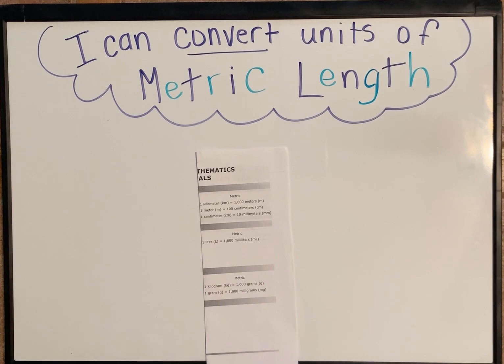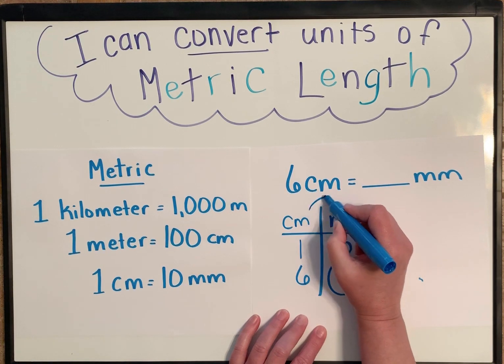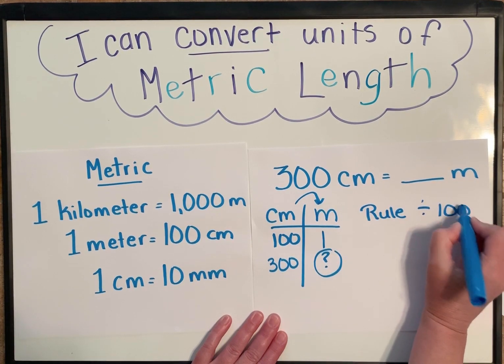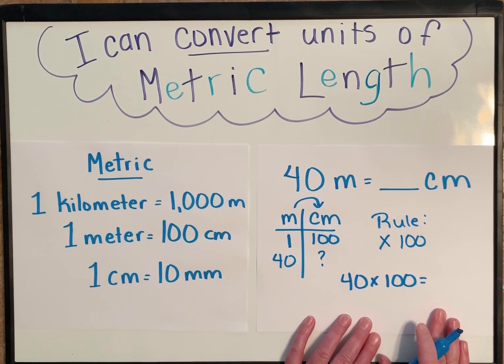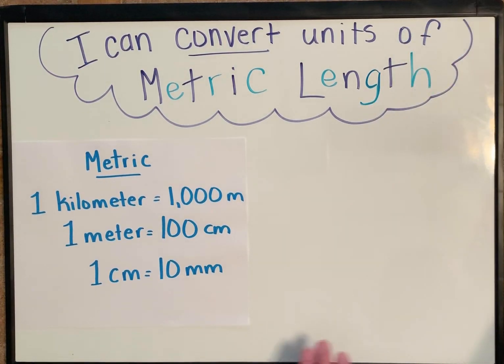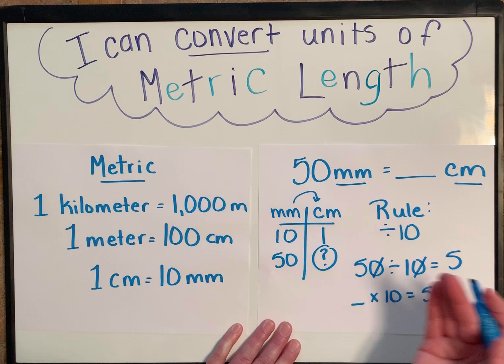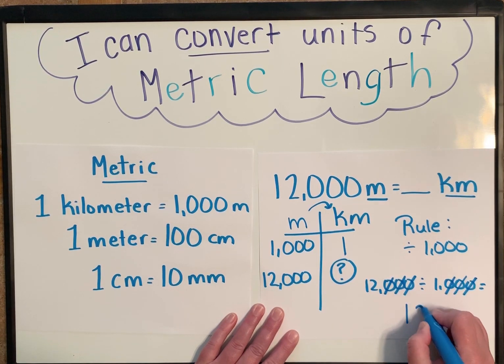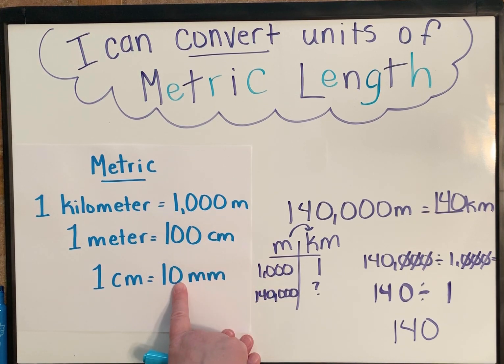Converting Metric Length